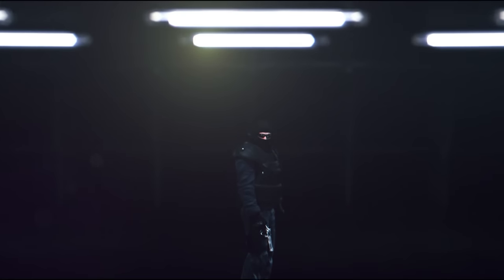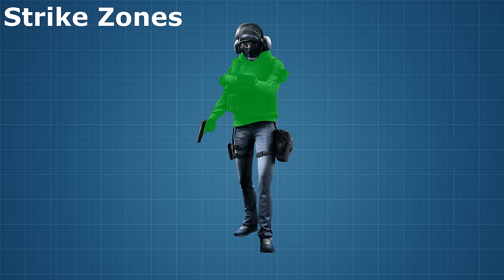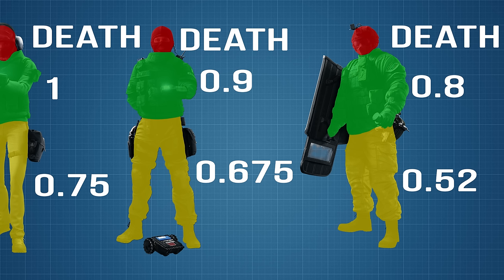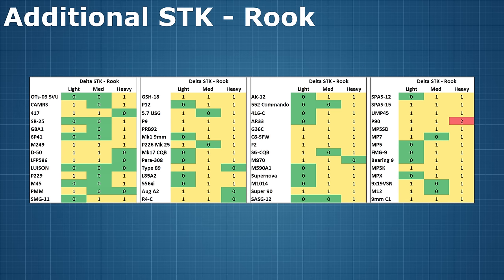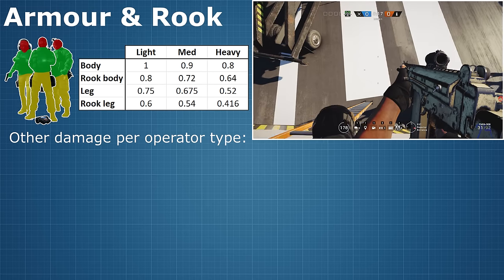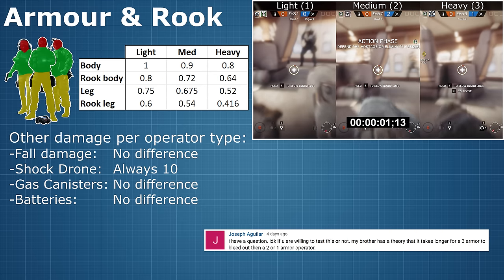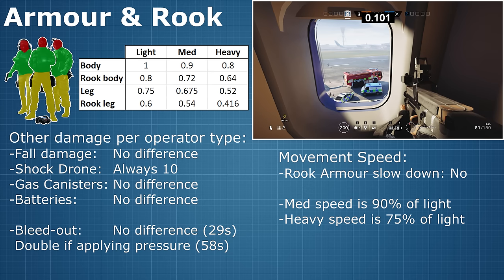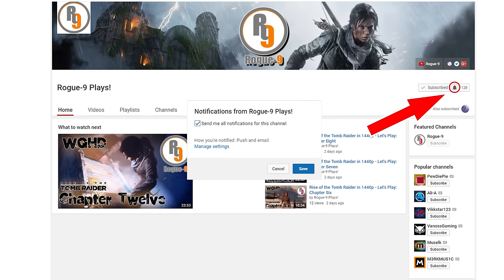Damage multiplier and Rook analysis - Rainbow Six | Siege